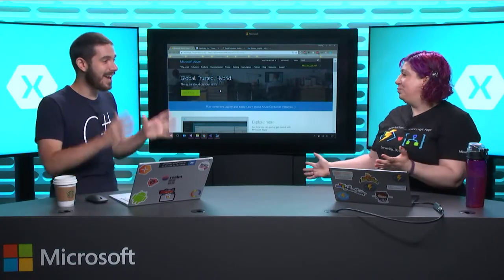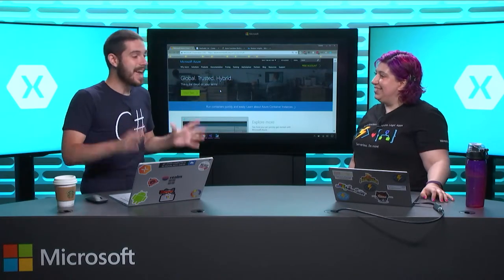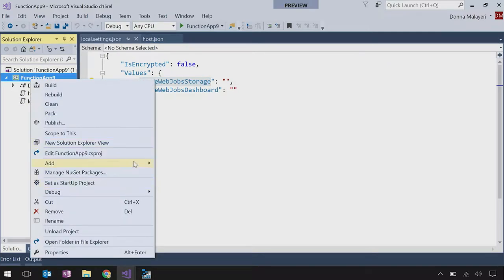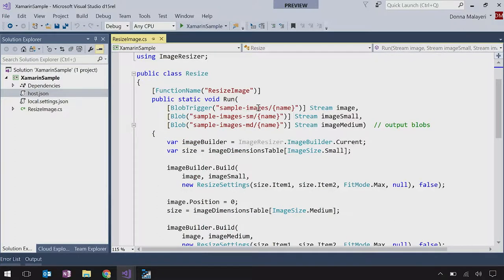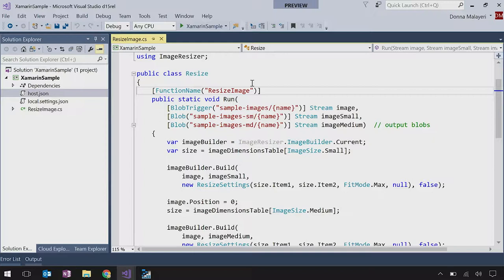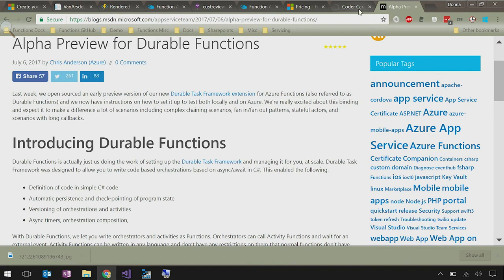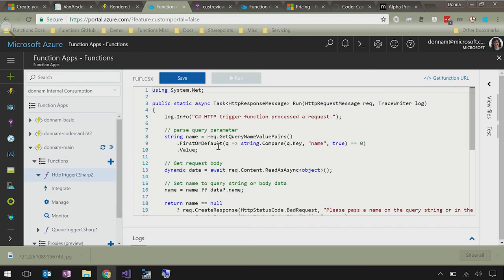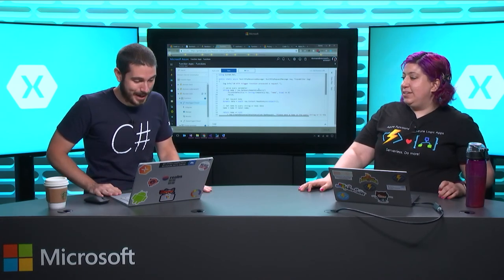The Xamarin Show | Episode 28: Azure Functions for Mobile Apps with Donna Malayeri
This week, James is joined by friend of the show Donna Malayeri, Program Manager at Microsoft in Azure Functions, who introduces us to serverless compute with Azure Functions. We discuss what Azure Functions is, how they work, and why they matter for mobile developers. Donna walks us through several mobile focused scenarios that Azure Functions are ideal for.

Show Links:

Visual Studio Functions Tooling tutorial: Create your first function using Visual Studio
Documentation on C# attributes: Using .NET class libraries with Azure Functions
For technical help, post on the azure-functions tag on StackOverflow

Follow @TheXamarinShow